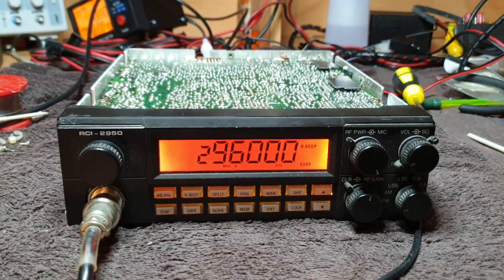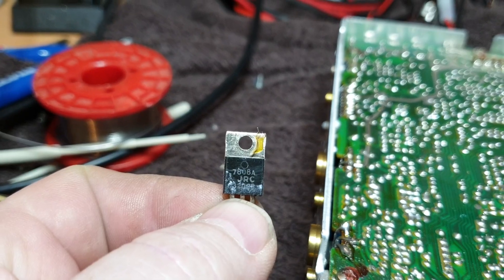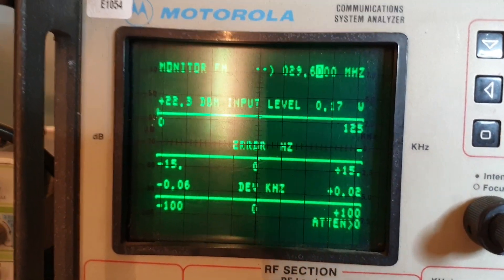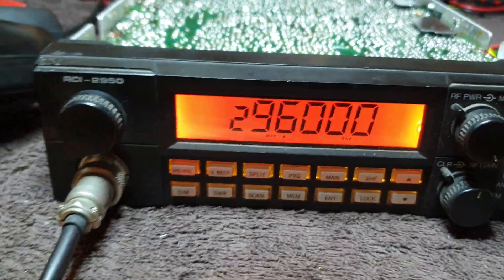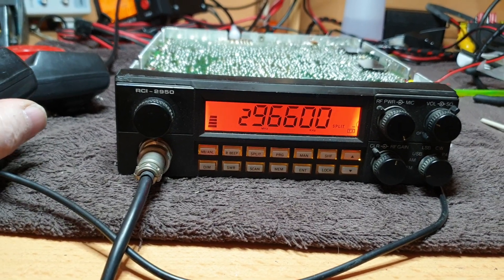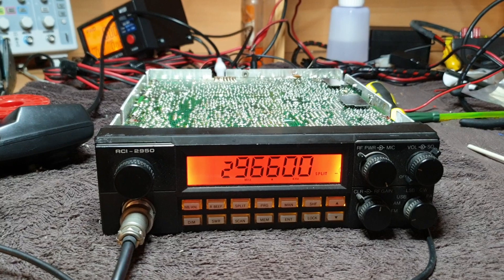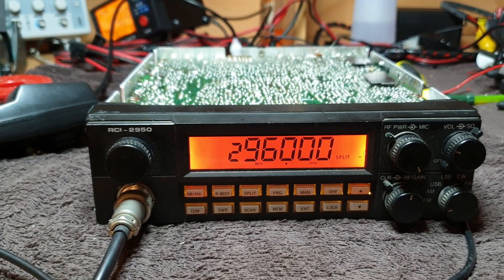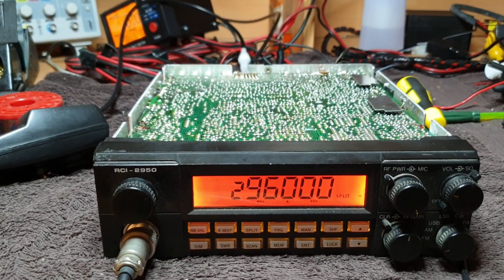Ranger 2950DX repair Part 2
Just a quick look at the final repair details of the ranger 2950dx 10m fm radio. As vk7rx bob reminded me on my Xmas night electronics refresher, check all the simple things first, volts are a good place to start checking for sure.